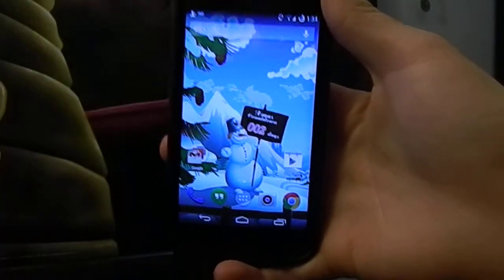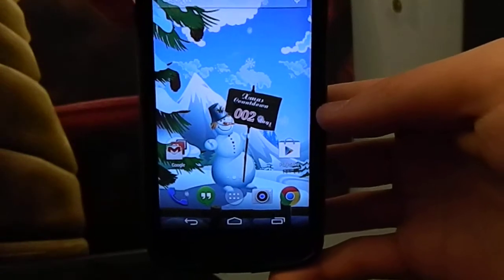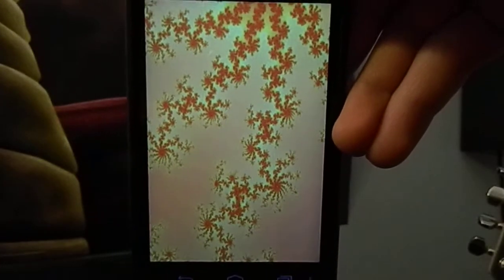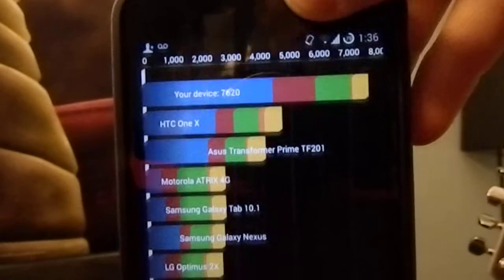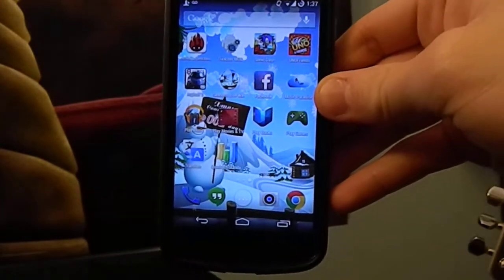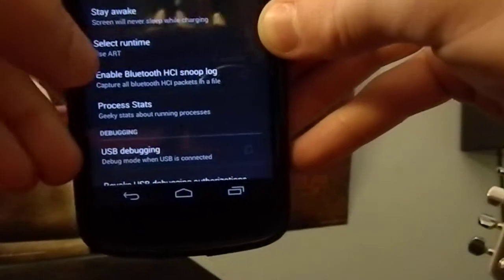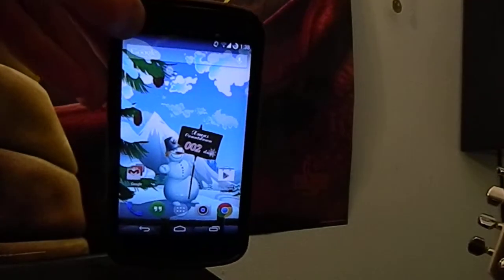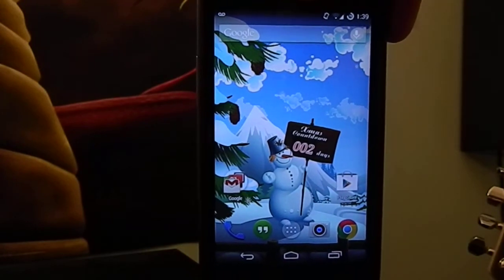Nexus 4 ART overview (with cataclysm rom and matr1x kernel)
This is just a look at the current advantage of using art over the dalvik runtime, while the performance is currently marginally better, google has high claims for what this runtime will become so check it out now.